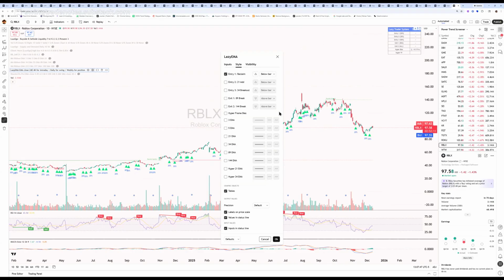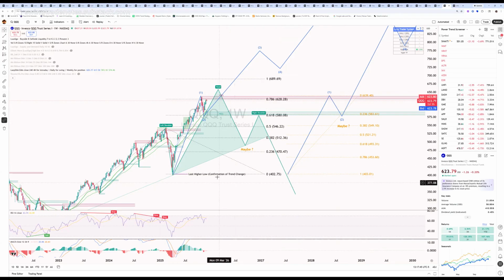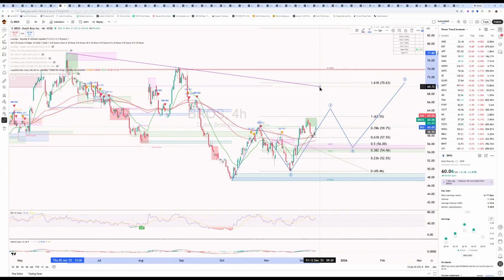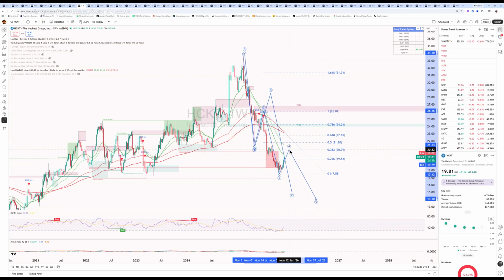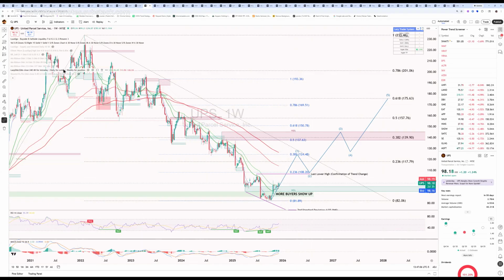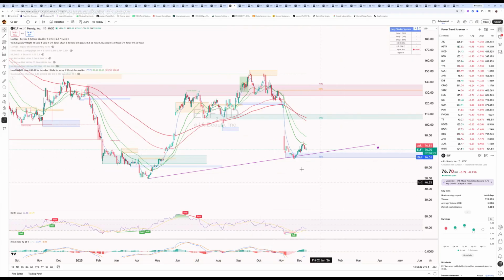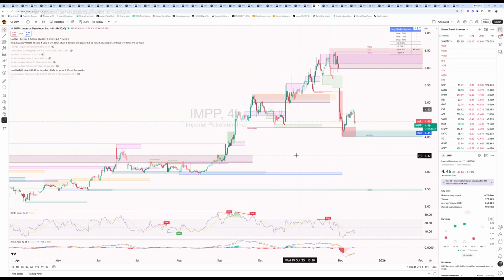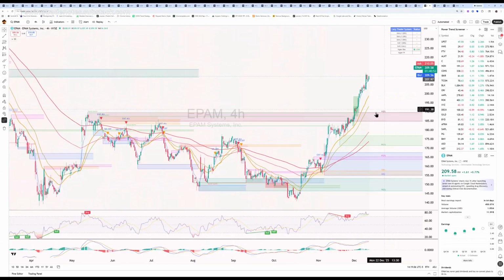Swing Trade Notes Weekly Market Recap/Forcast 12/10/2025